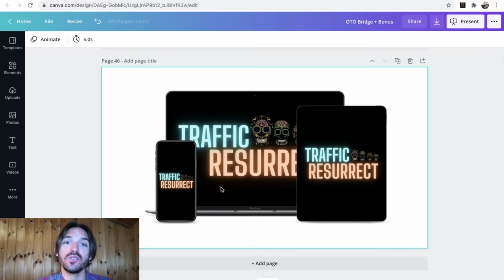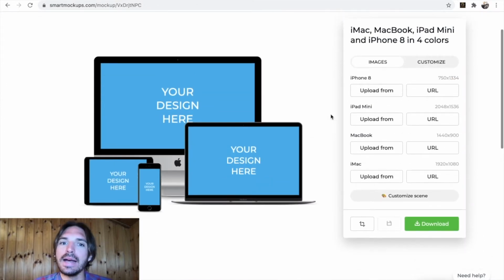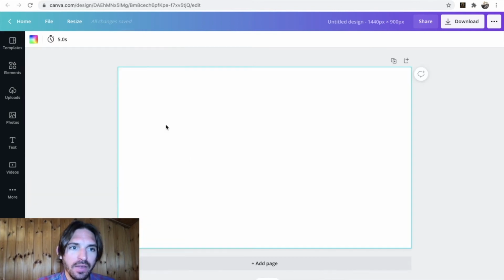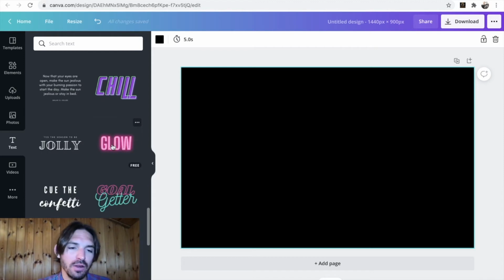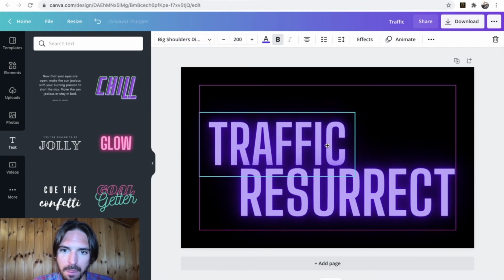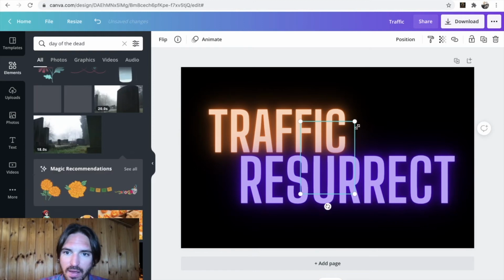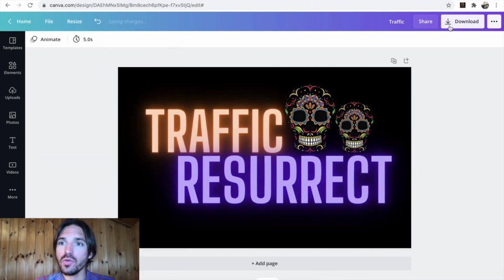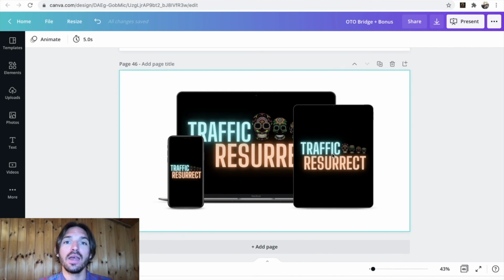How To Create A Product Mockup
How To Create A Product Mockup For Free Using Canva.com And Smartmockups.com

A Quick Tutorial On How To Create Cool, Eye-Catching Mockups For Your Products, Bonuses, Or Anything Else You Got Cooking

Keep killing it ✌️😎✌️